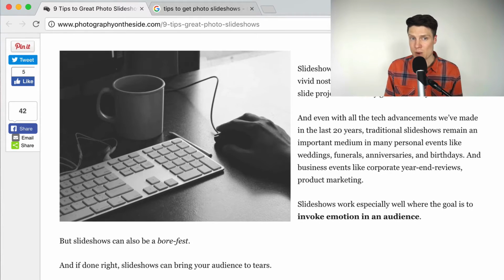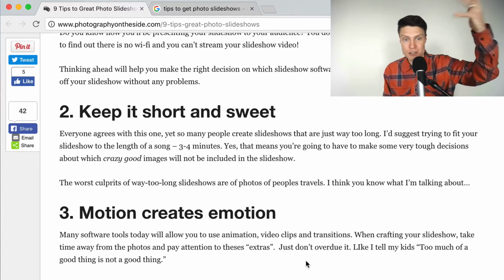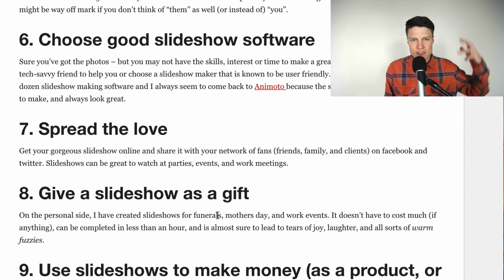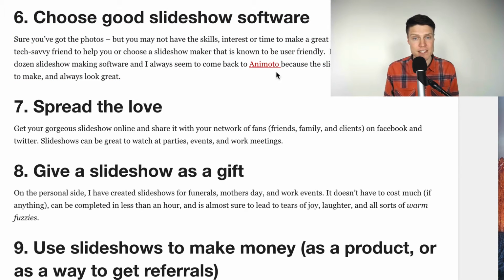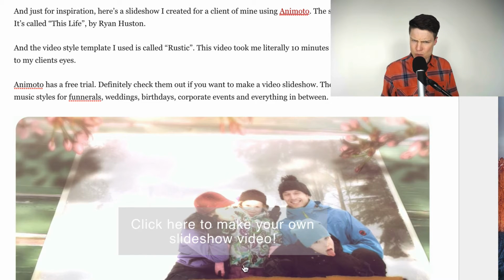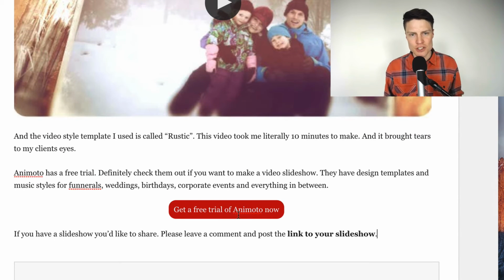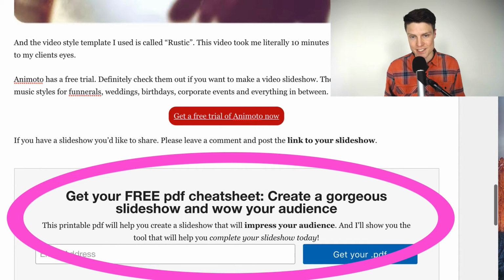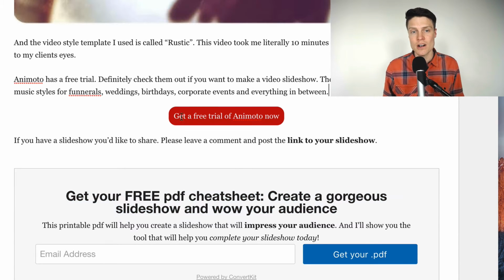Landing page teardown 07 – increase affiliate sales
Are you looking for a way to increase your affiliate income?

In this video you'll get 4 tips for improving your blog posts and landing pages, so that you can increase conversion rates, and make more affiliate sales.

Ryan wants to increase the number of people buying Animoto through his affiliate link.